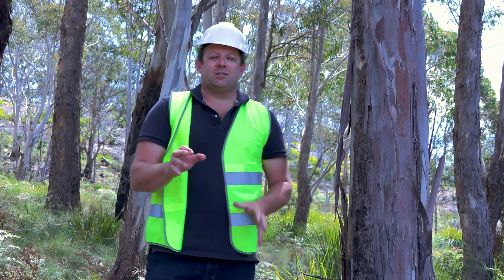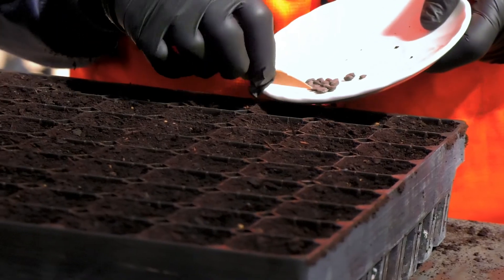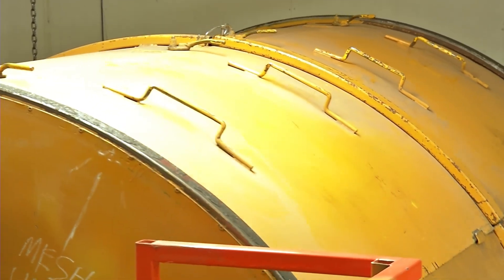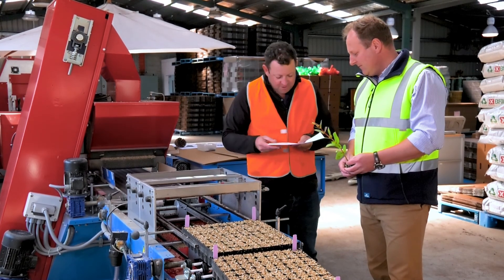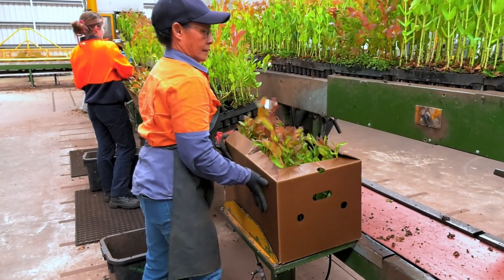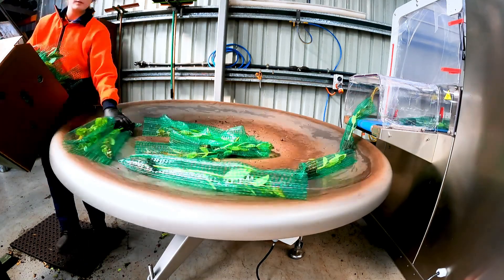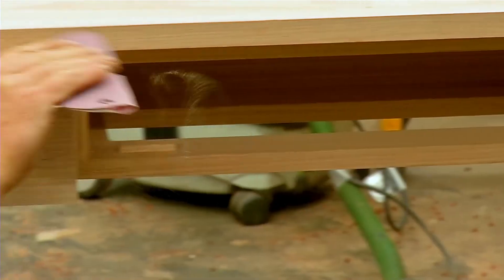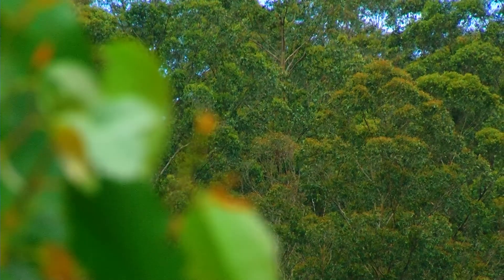How Do We Produce Hardwood?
In this video we visit a hardwood plantation operation in Tasmania and discover the impact of new technology (in one case transferred from the confectionary industry!) on the way eucalypt seedlings are raised and planted.